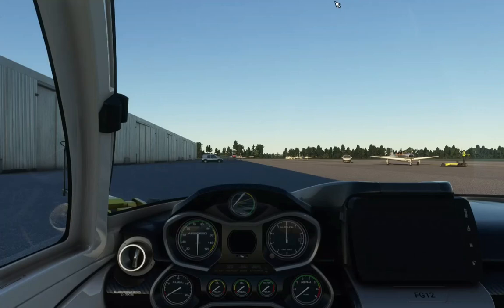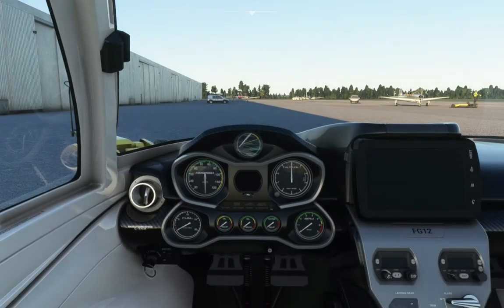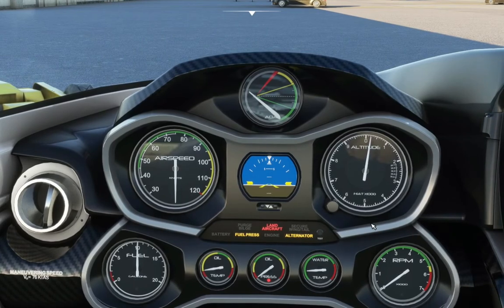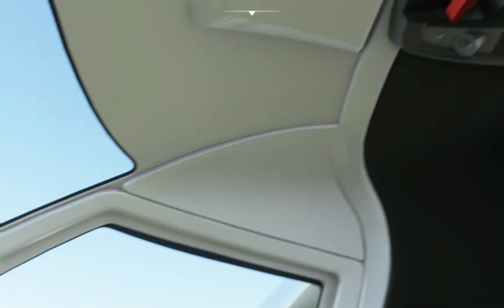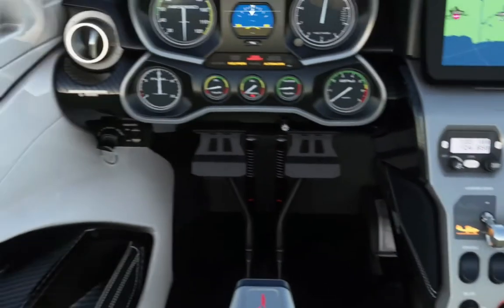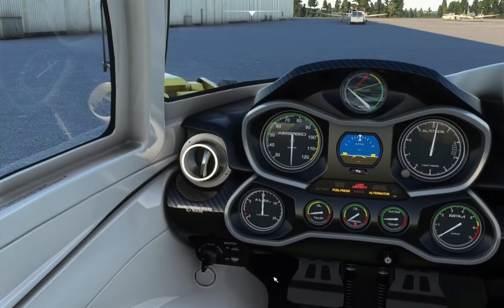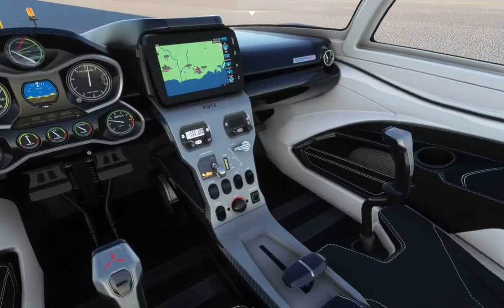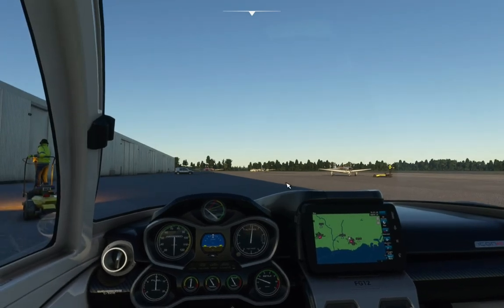How To Start the Icon A5 in Microsoft Flight Simulator 2020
How to Start up the Icon A5 in Microsoft Flight Simulator 2020

My Flight Sim Gear:

PC Specs:
GTX 1660 Super
15 10400F
16 GB RAM